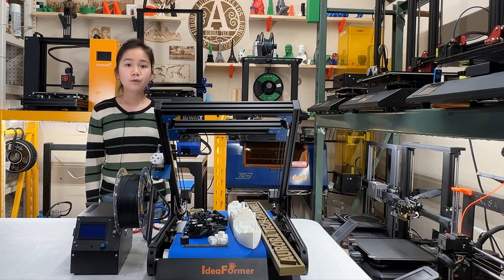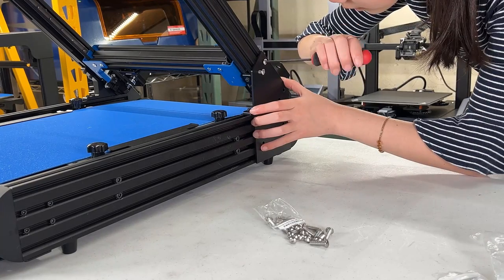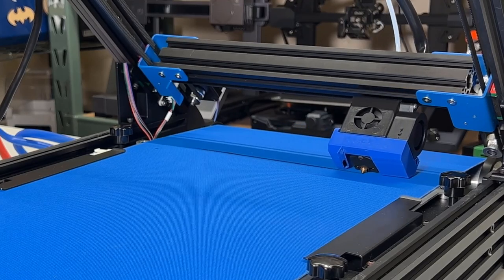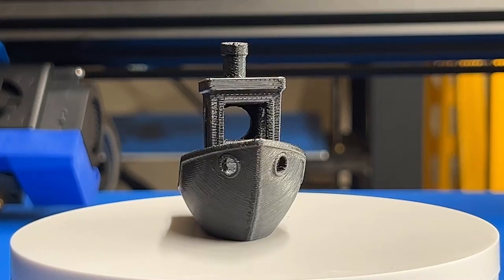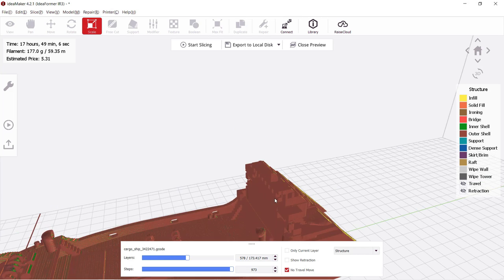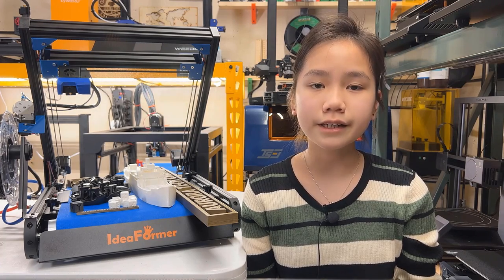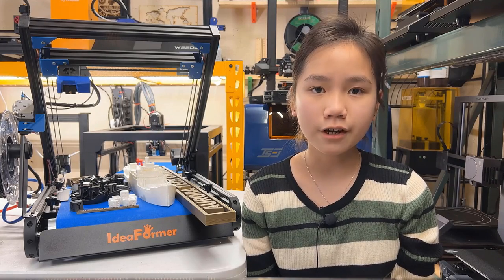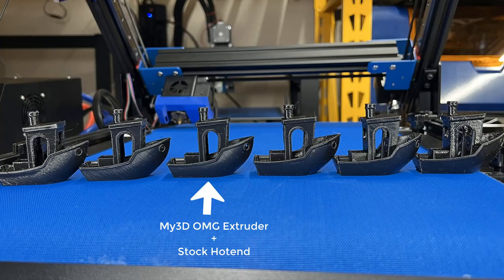Conveyor belt 3D printer Review: Does this $600 IdeaFormer IR3 Conveyor belt 3D printer work?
00:00 Intro
01:28 Unboxing
01:50 Assemble & Setup
05:26 Test Print 1: Calibration Cube (Overture Black PLA)
06:09 Install and setup IdeaMaker Slicer
06:44 Test Print 2: Different attempts to print a 3D Benchy
08:42 Test Print 3: 700mm long sign (HatchBox Broze PLA)
10:13 Test Print 4: 480mm long Cargo ship (HatchBox White PLA)
11:27 Test Print 5: Continuous printing (HatchBox White PLA)
11:43 Pros
13:33 Cons
15:11 Suggestions to the manufacturer
16:41 Conclusion

Welcome back to Aurora Tech Channel. Starting this weekend, we are going to make a few videos on different belt printers and conveyor belt conversion kits for your regular 3D printer.

A high-end industrial belt printer like the Black Belt can cost $15,000, while a DIY open-source White Knight can cost you around $1500-$2000 to build. However, Naomi Wu and Creality launched the CR-30 or the 3D Print Mill back in 2020, which only cost around $1000, and this made the price of a belt printer thankfully more accessible. Since then, we have started to see some belt printers available for under $1000 in the market. Today, I will test out this IdeaFormer IR3 belt printer; the price of this printer is around $600. It’s a Core XY machine with linear rails on the X and Y axis, the Z-axis is a conveyor belt, and it has a print volume of 250x250 with the infinite Z-axis. The price and the specifications of this printer look pretty good to me, at least on paper. I would like to thank IdeaFormer for sending me this machine to review, and with that, let’s get started.

IdeaFormer IR3 Conveyor belt 3D printer

* The people from IdeaFormer are super nice, but their broken website is not working great.

Also download the modified fan duct which is extended 5mm for MK8 hotend:

Used Ender-3 ($79):
Maybe in bad condition, but if you know how to fix some common issues of a 3D printer and have spare parts to replace by yourself, that could be an amazing deal:

Filaments and other 3D printing accessories used in this video:

Overture PLA filament:

Hatchbox PLA filament:

My3D OMG Extruder: